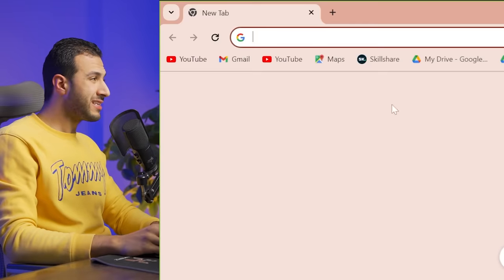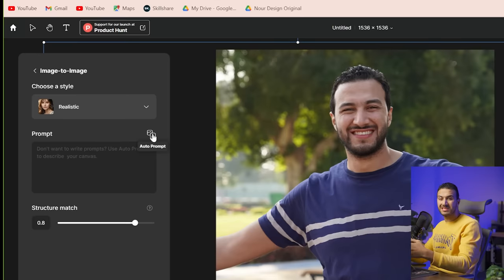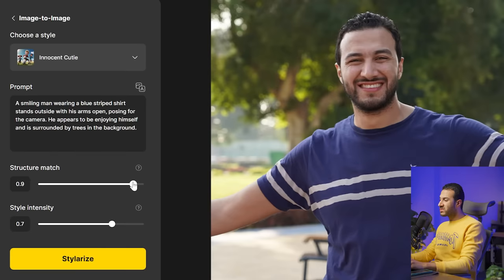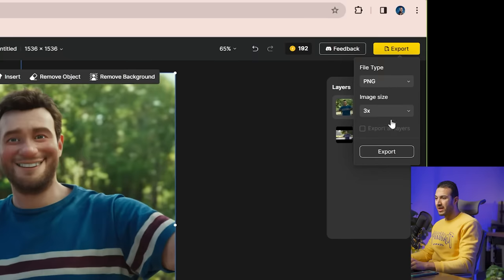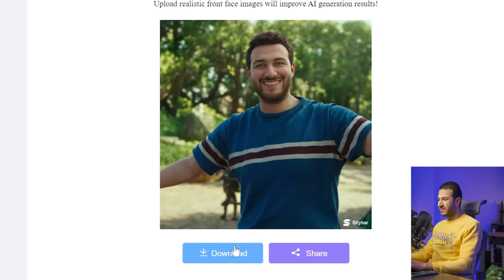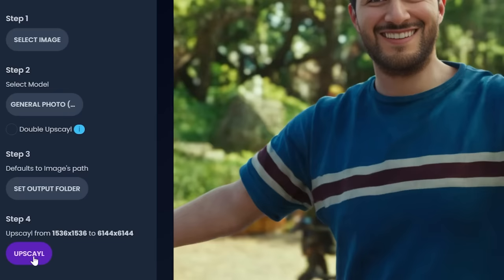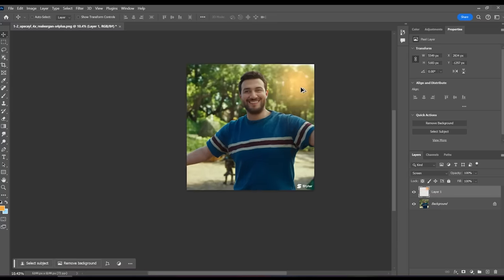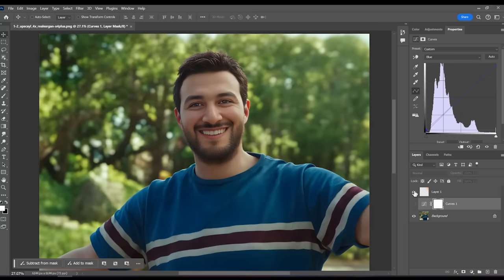Create cartoony trendy images in Seconds, for Free! 🔥 using Ai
Create Cartoony trendy images using Ai technologies for free. you will turn your  images into stylized cartoons or characters to look 3D.
Hope yo enjoy it :)

00:00 what's up
00:22 Stylize
02:29 Swap
03:12 Upscale
03:49 Photoshop it !